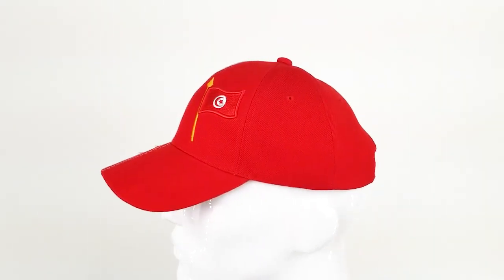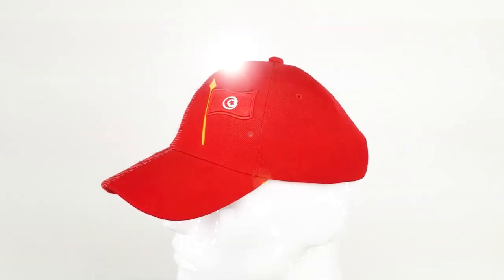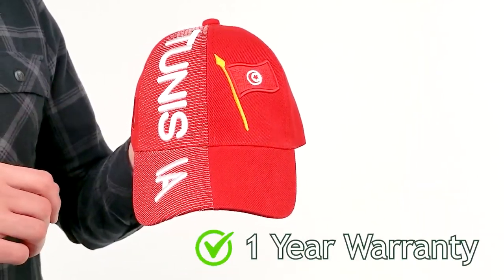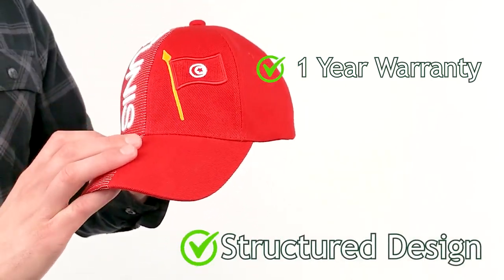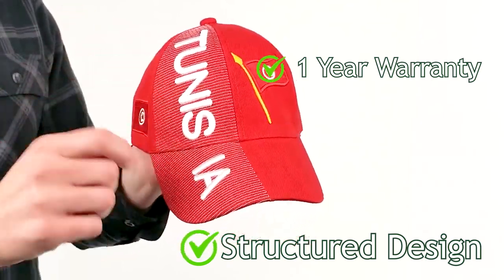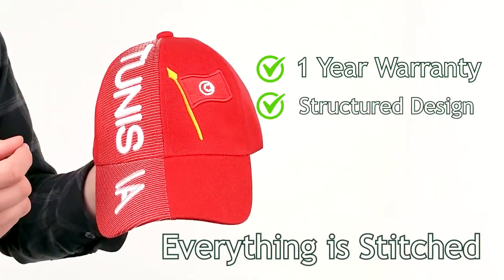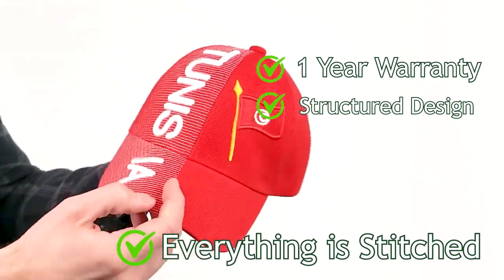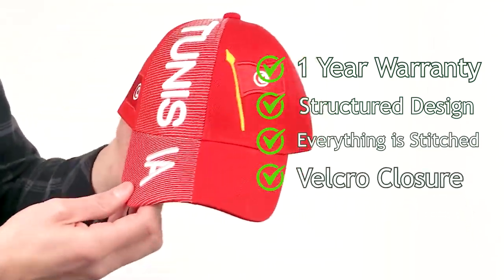Tunisia 3D Baseball Cap from High End Hats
• Ultra high quality 3-D Embroidered Baseball Cap includes 1-Year warranty with purchase.
• Structured design allows the hat to hold its shape well.
• One size fits all using the Velcro sizing adjustor. Made for men, women and teenagers.
• Emblems and lettering are made with raised embroidered stitching that creates a 3-dimensional effect. Colors are made to be very rich and vibrant.
• Fabric is 80% Acrylic and 20% Wool.

Product
High End Hats’ specially designed “ Nations of the World Cap Collection ” presents this embroidered baseball hat style cap with warranty. It is great for demonstrating support for a chosen sports team, Olympic favorite, World Cup favorite, soccer / football team, national team, nation, cultural heritage or patriotism. Also, great as a travel gift and souvenir. Works well with complimentary clothing, t-shirt, jersey, coat, jacket, travel gear, gadgets, accessories, sticker, logo, flag, patch, sign, poster, and other décor.

Measurements and Materials
Made for men, women and teenagers. One size fits all, easily altered to your personal head size using the Velcro sizing adjustor. Fits head circumferences of 19 inches (48.26 cm) up to 24.5 inches (62.23 cm). Emblems and lettering are made with raised embroidery type stitching that creates a 3-dimensional ( 3D )effect. Colors are made to be very rich and vibrant. Fabric is 80% Acrylic and 20% Wool.

Warranty Information
Warranty included with purchase.

This warranty covers a replacement or refund at no cost to the buyer. It covers manufacturer defects in materials and workmanship. It does not cover merchandise that has been lost, stolen, soiled, stained, damaged from improper use or damaged from improper cleaning.

For all warranty claims the buyer on record must contact the seller on record, have the date of purchase, Amazon order ID and send clear appropriate photos of the defective merchandise as proof of manufacturer defects.